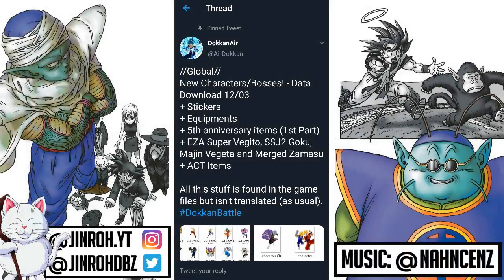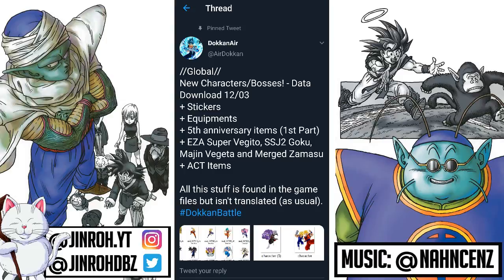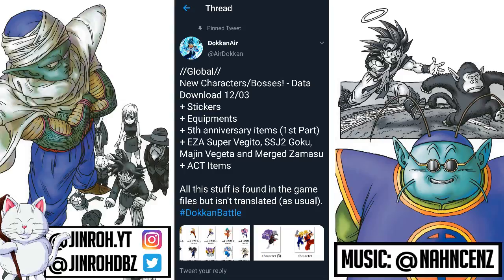Stamina Refill Items Coming to Dokkan? Dragon Ball Z Dokkan Battle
Welcome to the lab for another session.  Based on the latest download on the Global version of Dragon Ball Z Dokkan Battle, there's speculation about potentially new items that are for stamina refill in the game. If Dokkan introduces something like this, it would be very beneficial for F2P players as well as those grinding for dokkan events and the world tournament.  What do you guys think of this potentially being introduced?